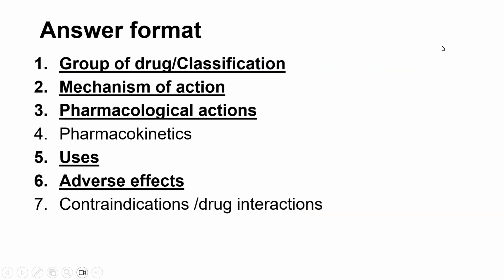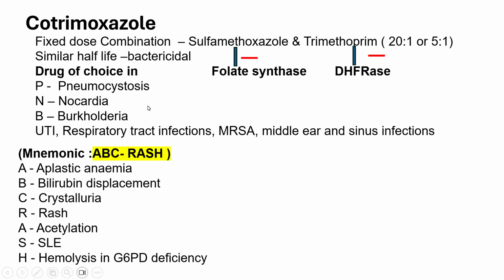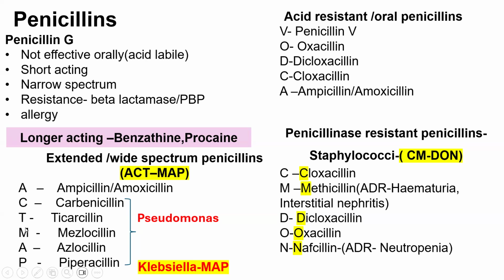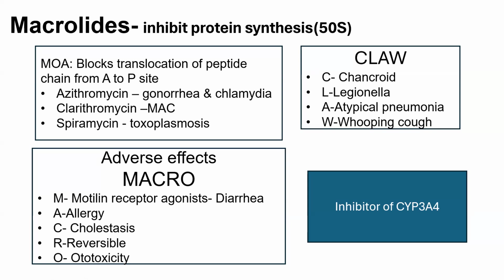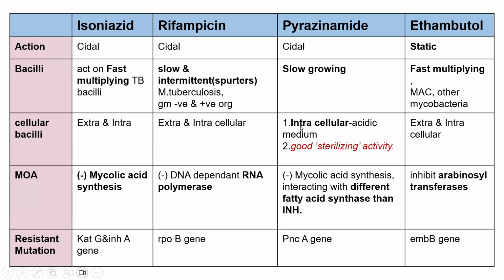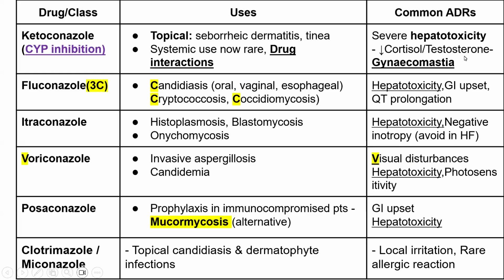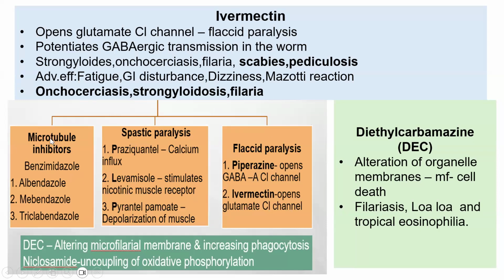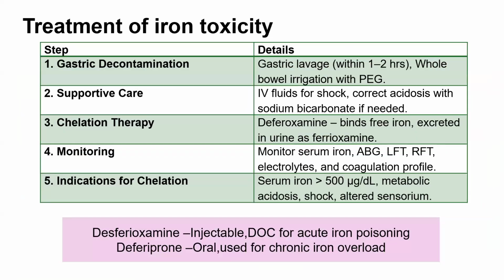NMO Tamilnadu 2025 - II MBBS Rapid revision program - Pharm II - Dr. Sathiya Vinoda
Dr. Sathiya Vinoda - Professor of Pharmacology, KMCH Institute of Health Sciences and Research, Coimbatore discusses Antimicrobials, Cancer Chemotherapy and Miscellaneous